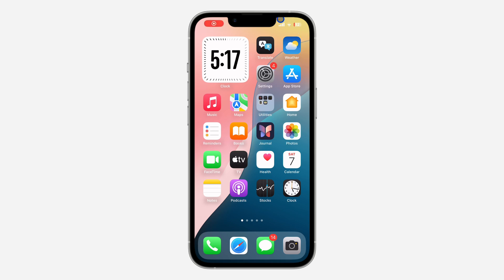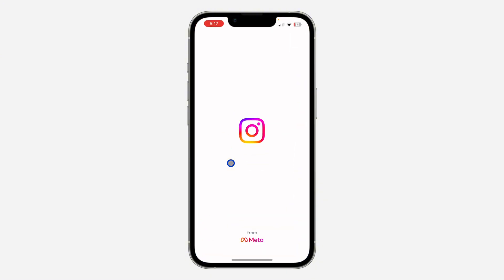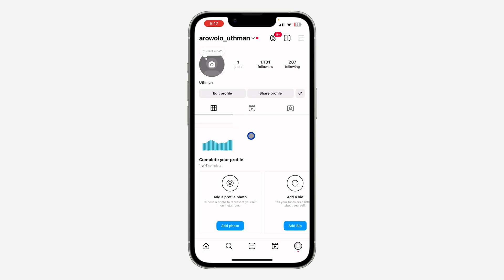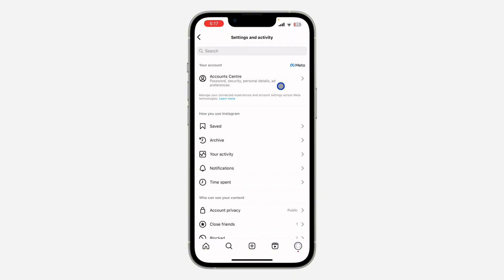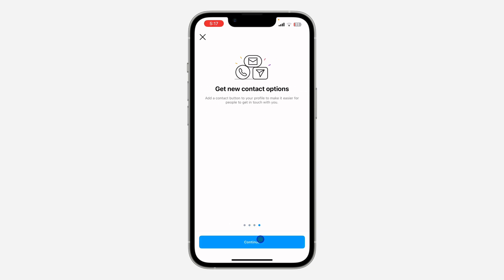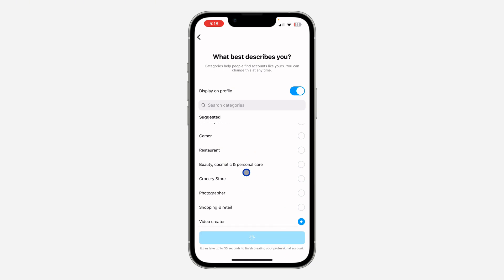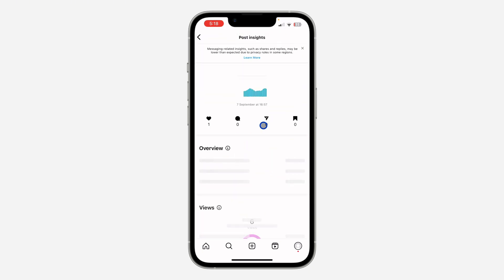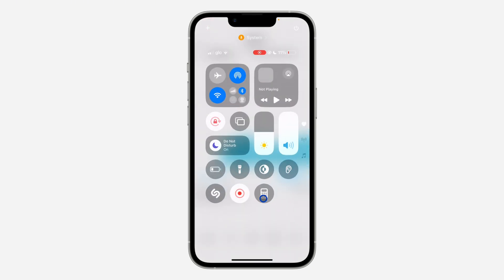How to See Post Insights on Instagram - Quick and Easy Guide!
Want to know how well your Instagram posts are performing? This tutorial will show you how to easily access post insights and gain valuable data on engagement, reach, and audience demographics. Learn how to analyze your post performance and optimize your content strategy. Watch now and learn how to see post insights on Instagram.